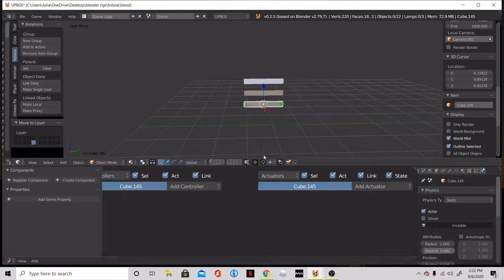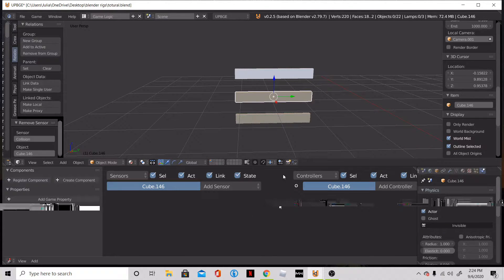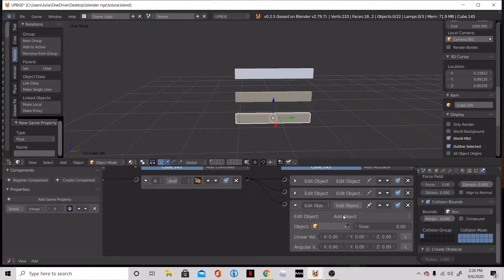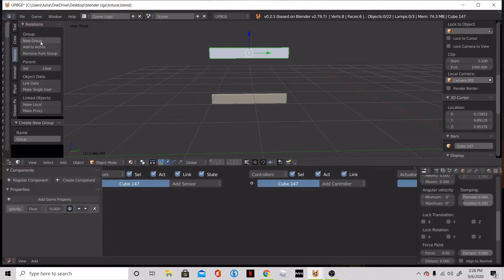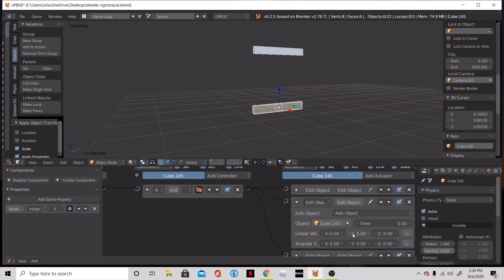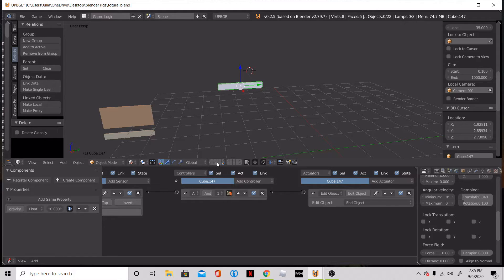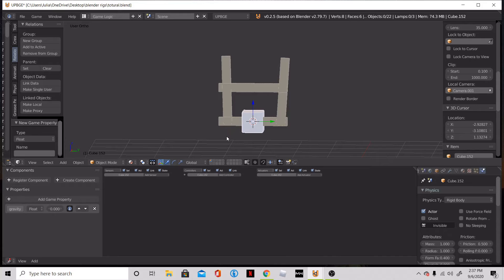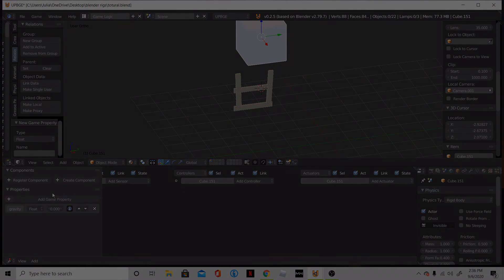building destruction | Upbge tutorial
I go through my process on how I made the logic for my tower destruction in upbge. Im still getting used to making these videos, so please bare with me on the up coming tutorials.